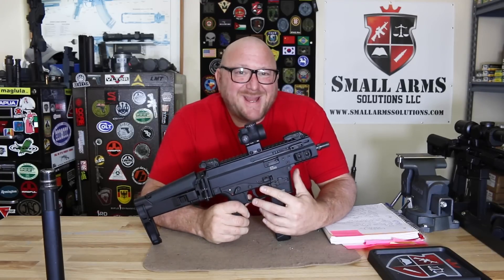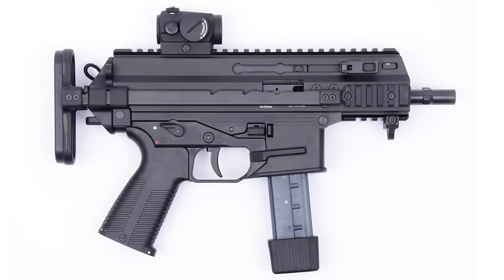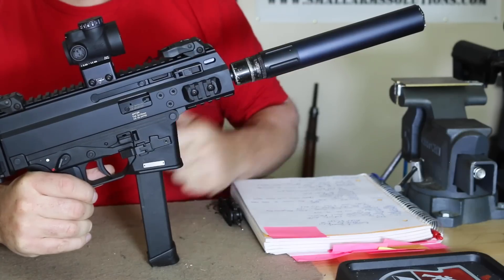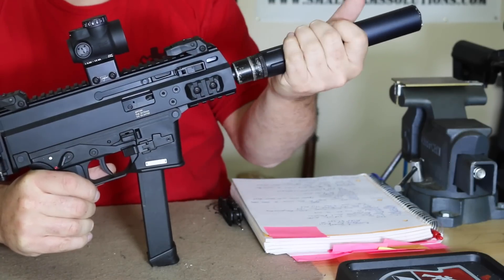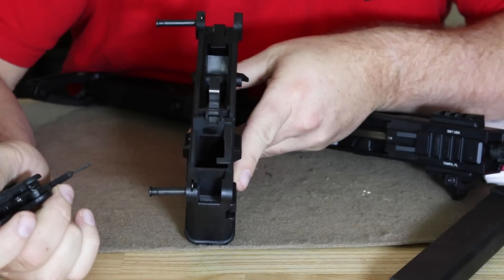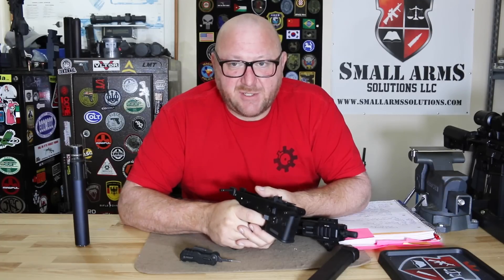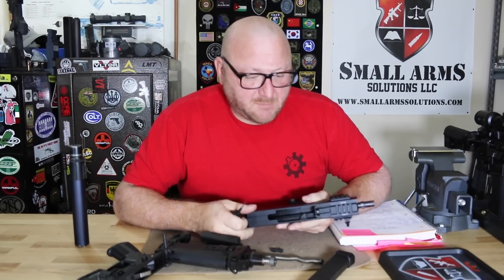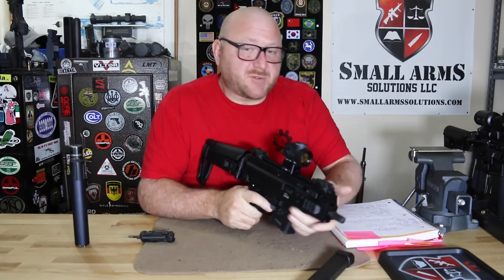B&T APC-9K - Is It Worth the Money?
Trijicon Mini Rifle Optic Sight, 2.0 MOA Adj Green Dot
Trijicon 1X25 MRO 2.0 MOA ADJ Green
Streamlight TLR-8 500 Lumen Tactical Flashlight W/Red Laser
Speed loader for B&T GHM9, APC9, TP9
Otis Technology 9MM Pistol Cleaning System